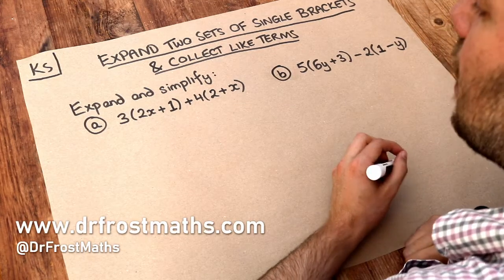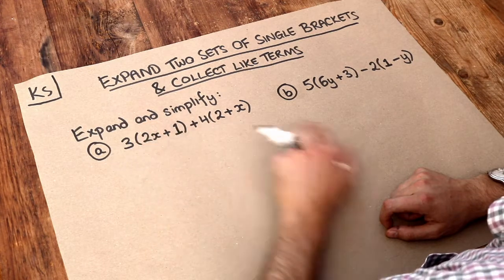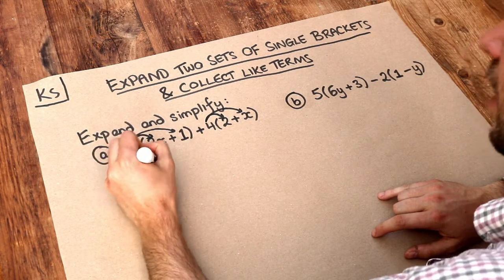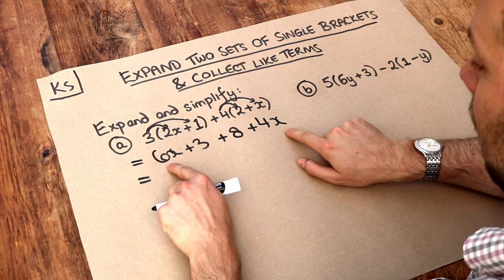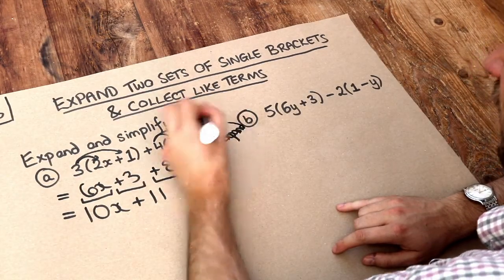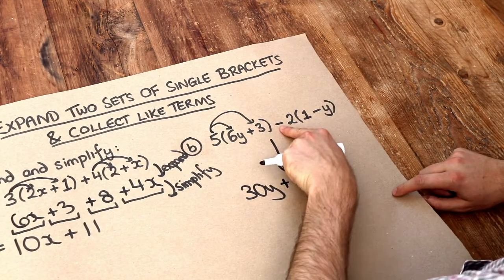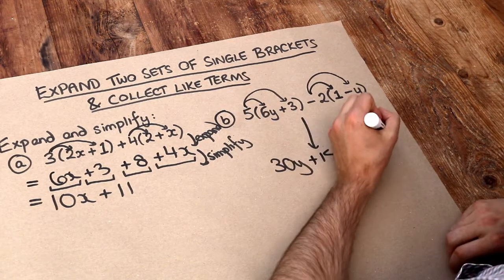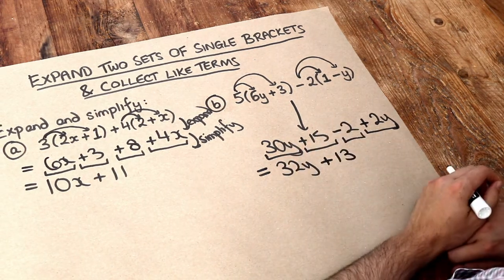Key Skill - Expand two sets of single brackets and collect like terms.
"Expand two sets of single brackets and collect like terms."